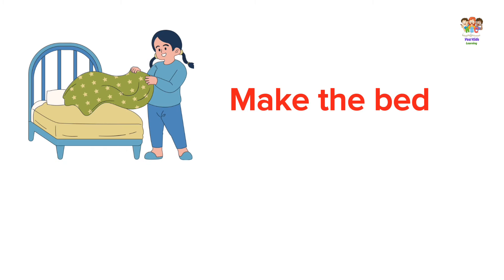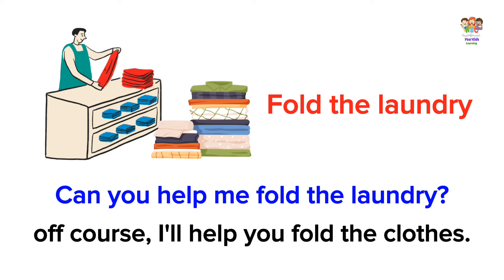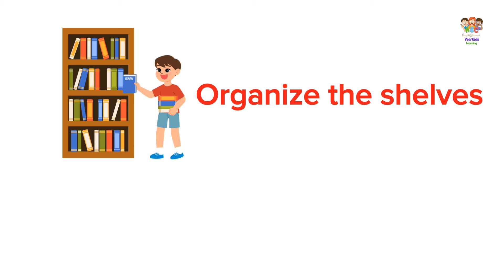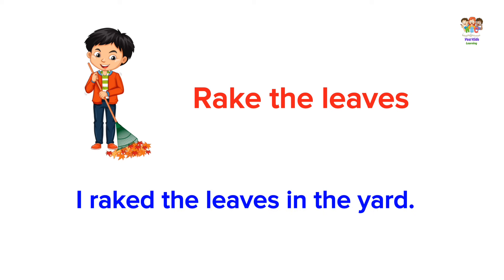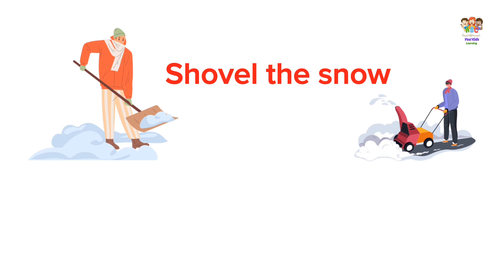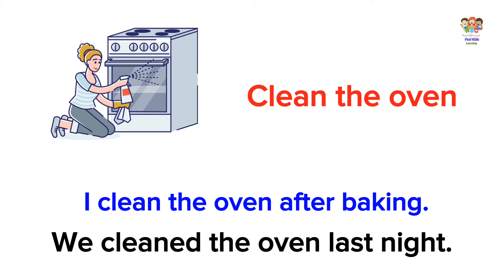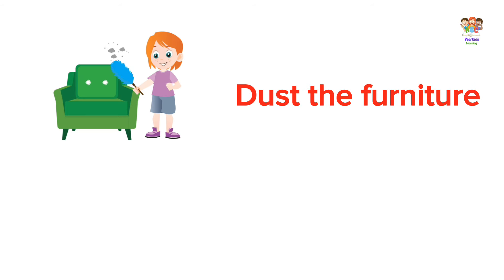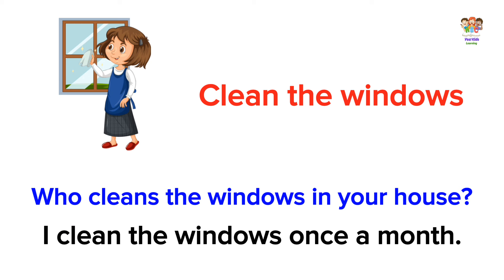50 Household Chores Vocabulary | Daily Use English Vocabulary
50 Household Chores Vocabulary | Daily Use English Vocabulary

Welcome to Yes! Kids Education Channel.
"Join us in this exciting and educational video where kids can master the vocabulary of everyday household chores while having fun! From making the bed to washing the car, we cover all the essential chores with simple, easy-to-understand English sentences that help young learners build their language skills. Whether your child is just starting to learn English or looking to expand their vocabulary, this video is the perfect way to make learning fun and interactive. We'll explore how to talk about common tasks like preparing breakfast, clearing the table, and even shoveling snow, all while encouraging kids to practice speaking and understanding English. Ideal for parents and teachers looking for a creative way to teach kids the language of daily life, this video is packed with practical examples and engaging content. Let's turn household chores into an enjoyable learning experience together!"

Vocabulary
Phrases in English
Action verbs in English
Educational video
English vocabulary
actions Verbs
Kids education
Learn English
Vocabulary
Phrasal verbs
English vocabulary
Action Verbs for beginners
Daily use Verbs
Kids learning
Vocabulary in English
Action Verbs with pictures
Action Verbs with Examples
Action Verbs with sentences